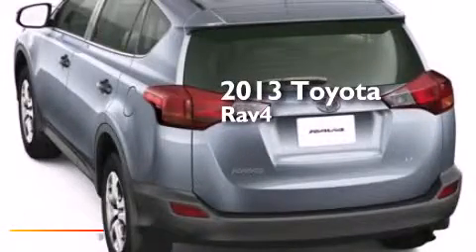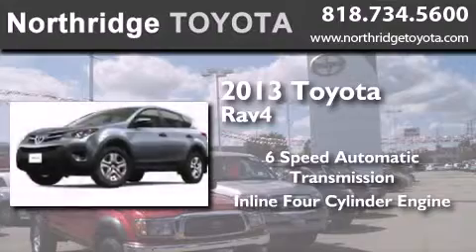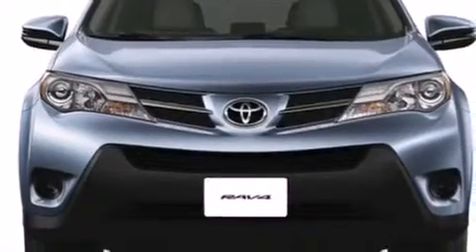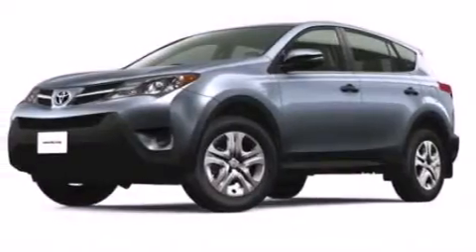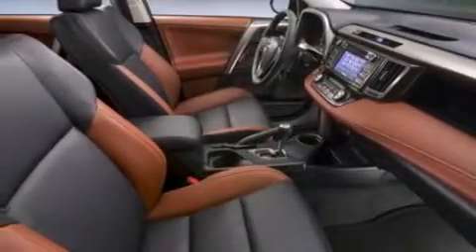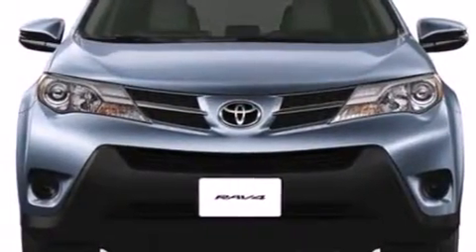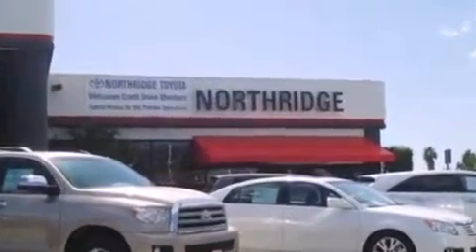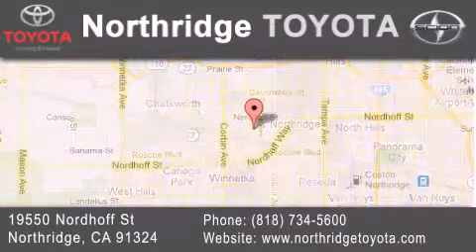2013 Toyota RAV4 Reseda CA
We have been honored to serve the Northridge CA area , we promise that your experience at our dealership will exceed your expectations ! Year : 2013 Make : Toyota Model : RAV4 Engine : 2.5L 4 cyls Trans . : Automatic 6-Speed Exterior : Black Miles : 3 Interior : Beige Stock : 128566 Northridge Toyota 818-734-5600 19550 Nordhoff St Northridge , CA 91324